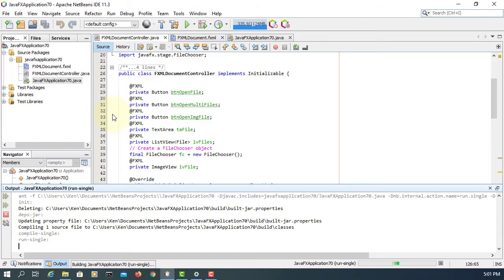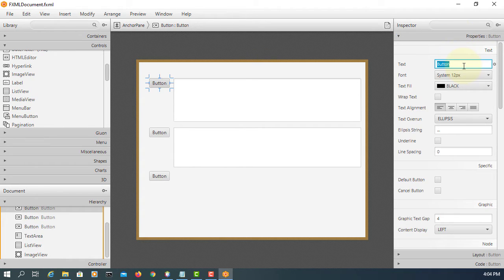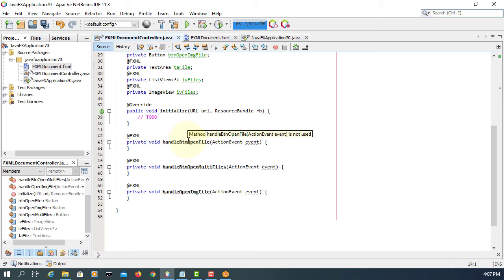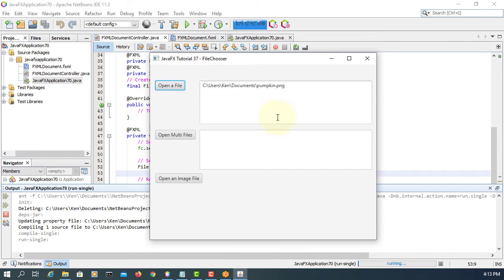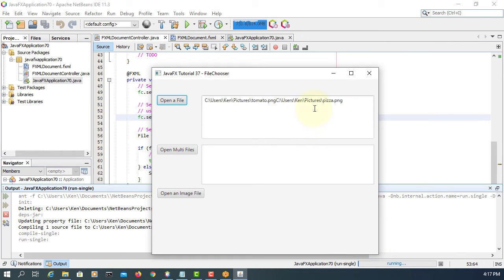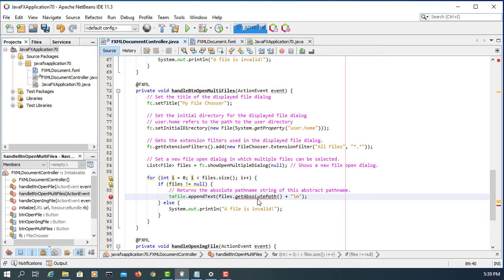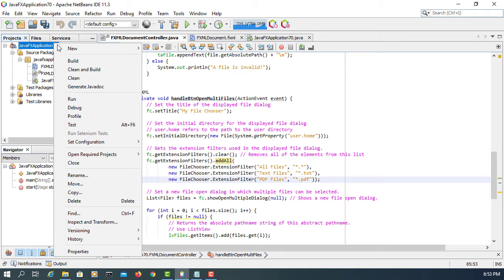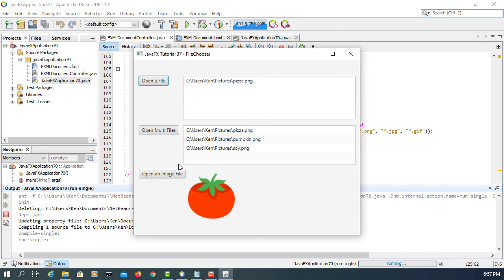JavaFX Tutorial 37 - FileChooser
In this tutorial, I will show you how to use the FileChooser class. The FileChooser allows users to navigate the file system and choose a file or multiple files. The FileChooser class is located in the javafx.stage package not in the javafx.scene.controls package.